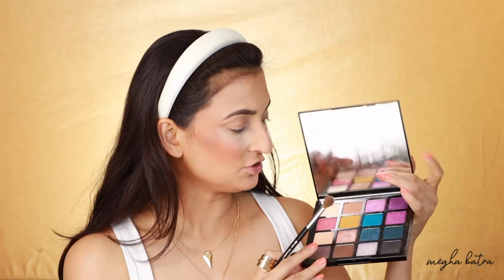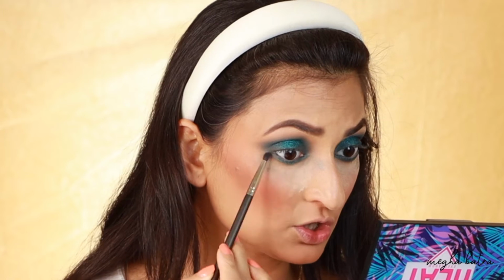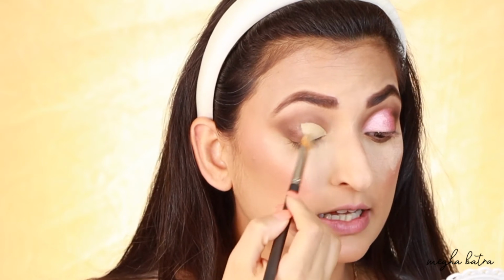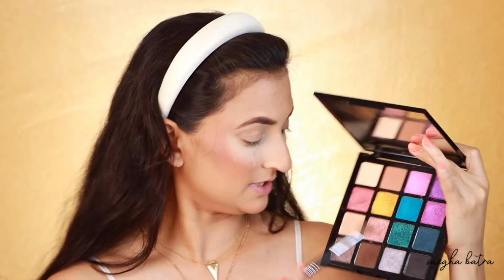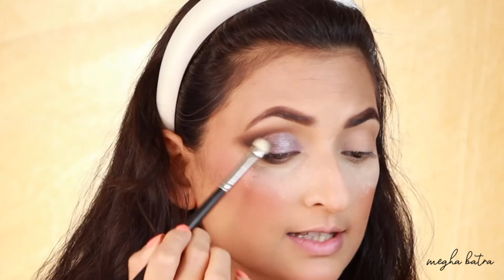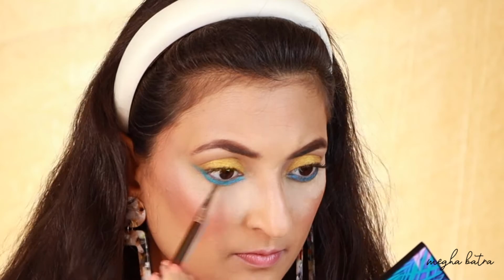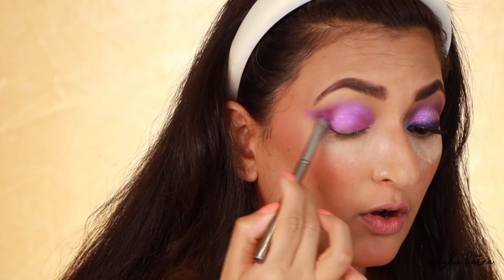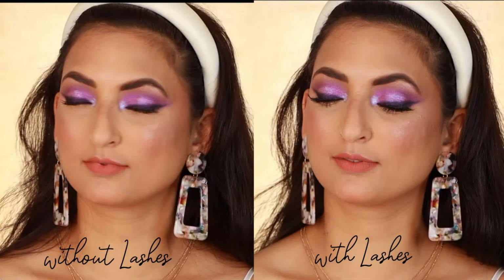5 Looks 1 Palette | L.A Girl Haute Haute Heat Palette | Megha Batra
Hi guys, I hope your all keeping well!! In this video, I will show you 5 different looks ( with & without false Lashes ) using only 1 single Eyeshadow Palette and for this video I'm using the L.A Girl Haute Haute Heat Palette!! I've tried to keep all the looks extremely wearable so they can be worn more often !!
Love Megha B

✦PRODUCTS USED ✦

BASE MAKEUP:
- Too faced Born This Way Foundation ( Vanilla & Sand )
- Smasbox Photo Finish Face Primer
- PAC Take Cover ( Beach Sand & Honey Drop )
- PAC Take Cover Orange Corrector
- Benefit Ka Brow Cream GEL ( 5 )
- PAC Take Cover Concealer Crayon
- PAC Concealer ( Ivory )
- Nykaa Pressed Powder ( Natural Ivory )
- Nykaa Get Cheeky Blush Duo (Brazillian Bombshell )
- Inglot Loose Powder - Forever 52 ( TSH 006 )
- L.A Girl Haute Haute Heat Eyeshadow Palette
- Bobbi Brown ( Smokey Eye Mascara )
- Inglot Brown AMC  ( 90 )
- PAC False Eyelashes 53

LIPSTICKS : LOOK 1: L.A GIRL ( Dreamy )
LOOK 2: Inglot 417 & 425
LOOK 3: Kay Beauty Lip Crayon Spotlight
LOOK 4:  Nykaa  Lipstick 01
LOOK 5: Kingdom of Lashes Flirty Peach

✦BRUSHES USED ✦
- PAC 161
- PAC 343
- PAC 091
- PAC 227
- PAC 381
- Morphe G15
- Morphe B16
- Morphe M124
- M.A.C 208
- Sephora Pro Crease 10

My videos are only intended for information and educational purposes only. Any information associated with this video should not be considered as a substitute for prescription suggested by health care professionals. Readers are subjected to use these information on their own discretion. This channel doesn’t take any responsibility for any harm, side-effects, illness or any health or skin care problems caused due to the use of our content or anything related to this. Always do a test patch first to see if your skin is allergic to any of the ingredients mentioned in my videos. Everyone's body and skin type are different, so result can vary from person to person. I post my experiences in the form of videos and can’t guarantee that all of the make-up and/or skincare products I recommend will be suitable for you. I hope my videos are entertaining and helpful to you. Love, Megha